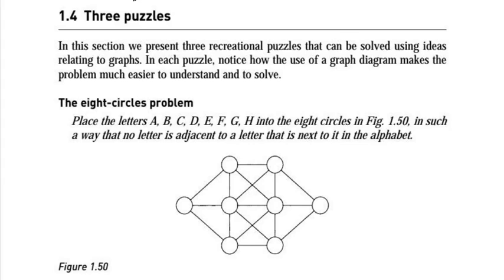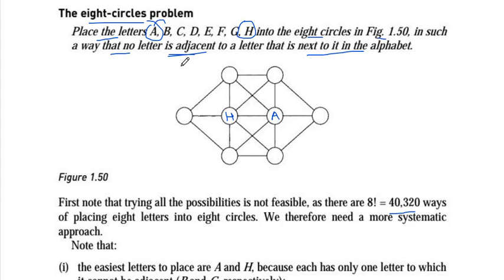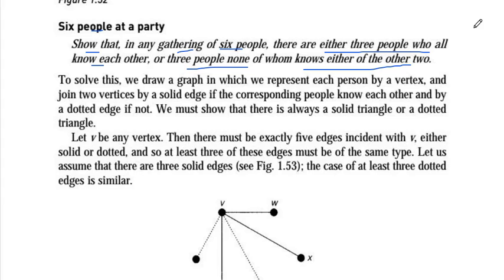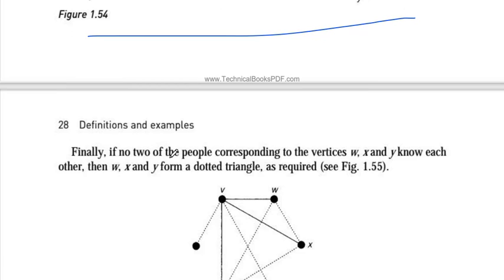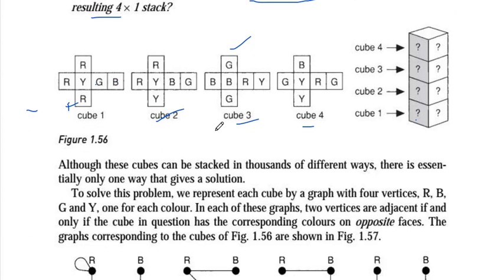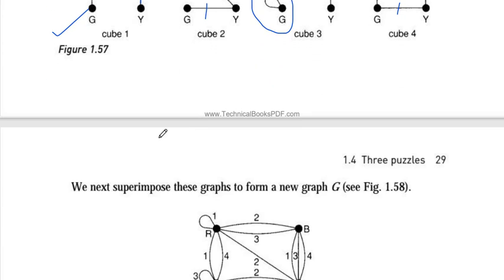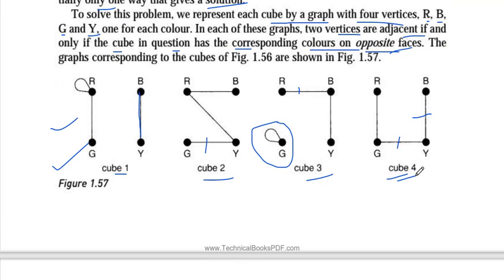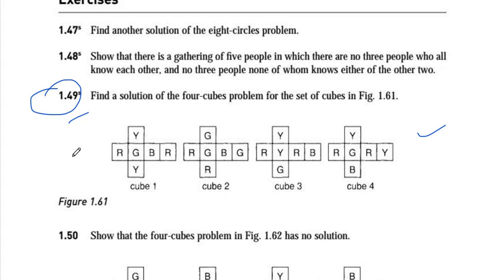Lec 9 Solving Puzzles using Graph Theory